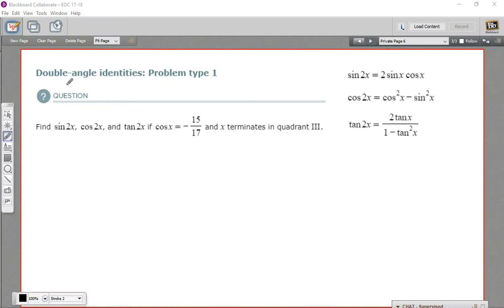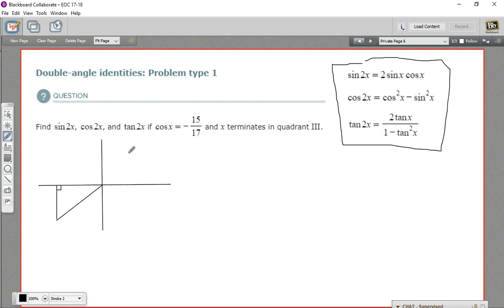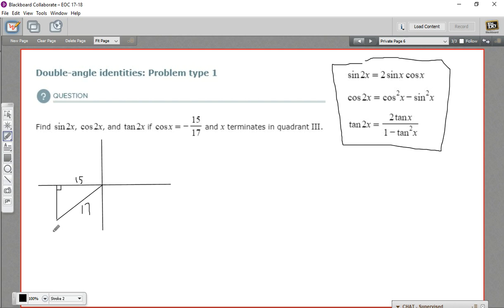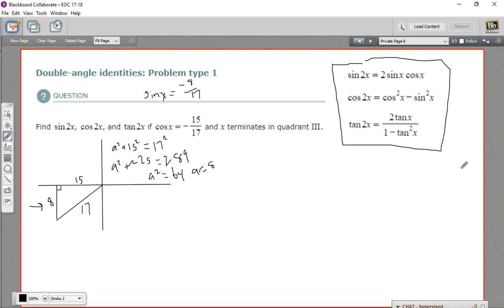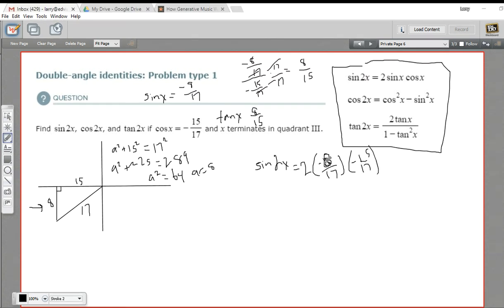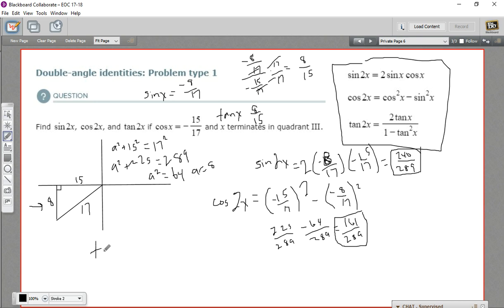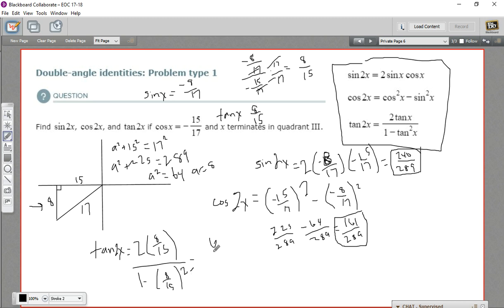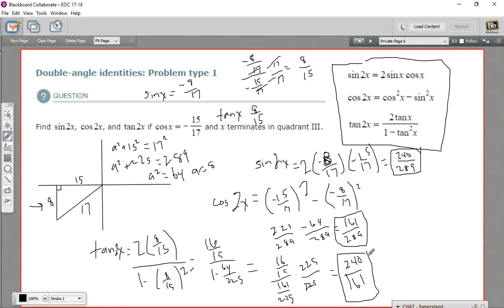Double-angle identities problem type 1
How to solve problems using double-angle identities